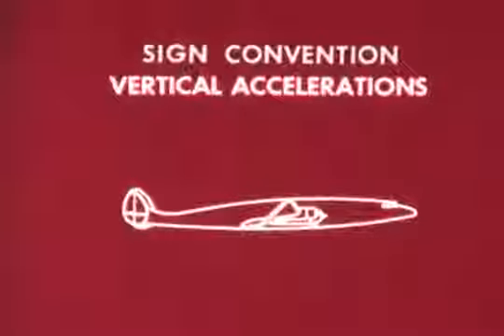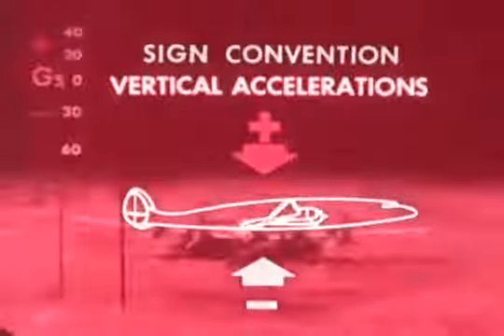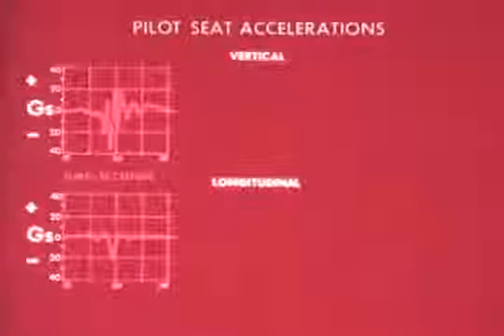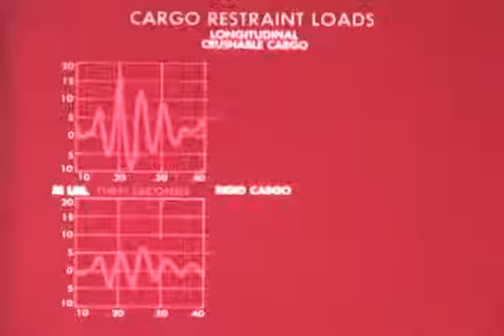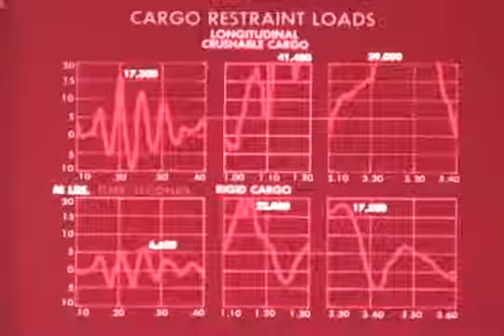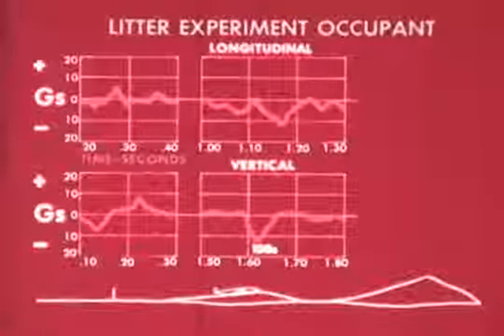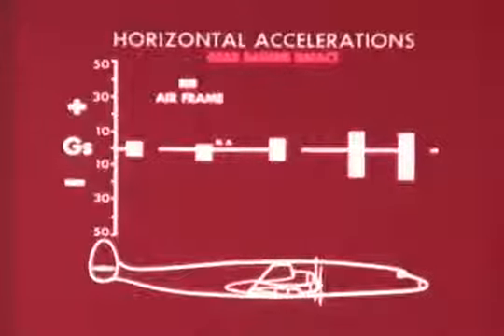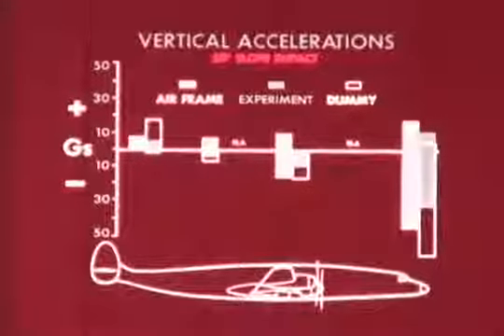F 0453 Transport Crash Safety Tests Part 2 Lockheed Constellation Crash Video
FAA film from 1966 showing a Lockheed Constellation controlled crash test. From the archives of the San Diego Air and Space Museum Please do not.

more at Classic airplane crash test film. FAA film FA-615 see also: DC-7 Crash Test: Transport Crash Safety Test 1964 Federal.

more at Classic airplane crash test film. FAA film FA-515 see also: Lockheed Constellation Crash Test: Transport Crash Safety.